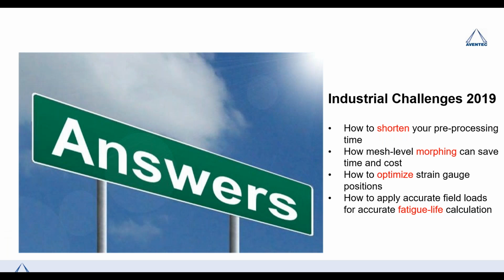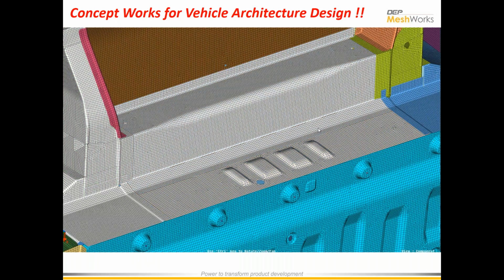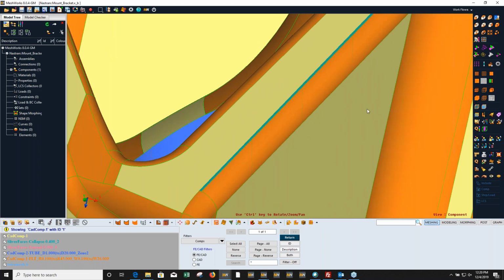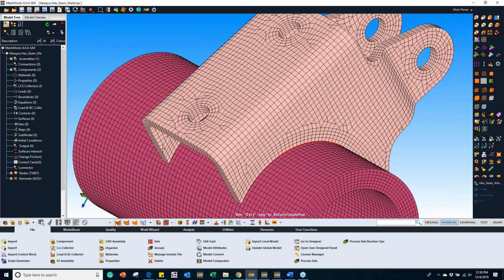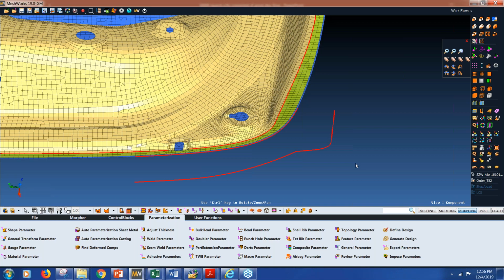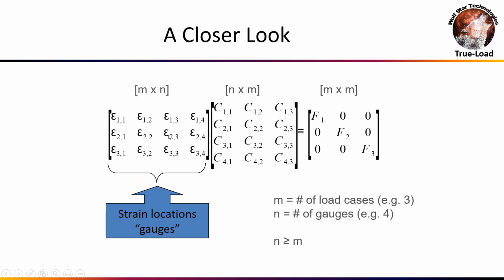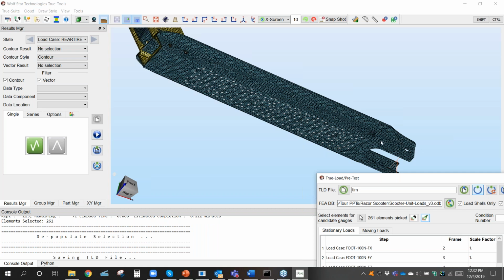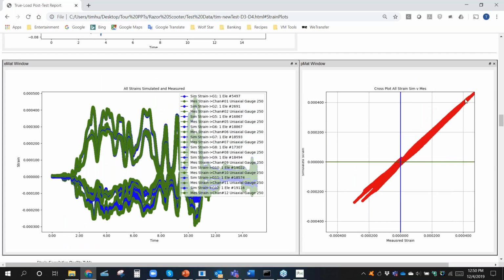Getting Accurate Mesh and Accurate Loads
​Innovate, be competitive, and accelerate the go-to-market, are some of the industrial challenges that most industries face today. Being able to leverage the power of simulation tools to overcome some of these issues become rather a necessity. CAE engineers and analysts face usually a huge amount of pressure to deliver accurate results on time, hence the need for state of the art tool to fulfill their tasks. Amongst many challenges that CAE engineers face, we can point to two main ones, getting accurate mesh, and accurate loads:

Mesh

At the primary design stage, as well as at the product development stage, CAE analysts are faced with the challenge of getting complex parts or geometries prepared for subsequent FEA or CFD analyses. Although most analysts have their own preferred preprocessing tools, the common point that they can agree upon is whether the mesh approximates accurately the geometry without compromising the simulation quality.

Loads

From aerospace, to automotive, and from oil and gas to industrial equipment, one of the most challenging tasks for an analyst is to develop load cases for their FEA models that match measured strain values. Typically, it will take weeks to develop the right load cases that match just one or two strain gauges at a single point in time.